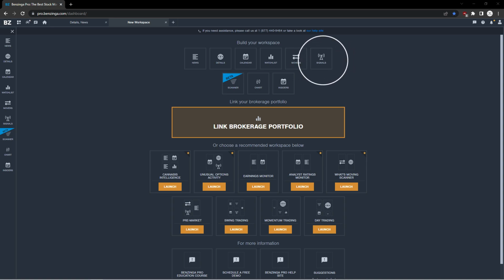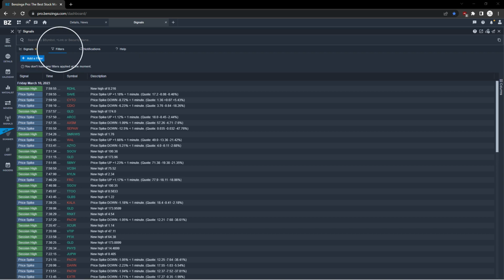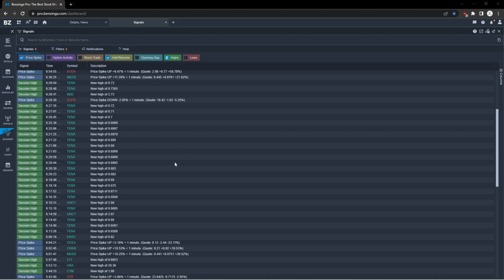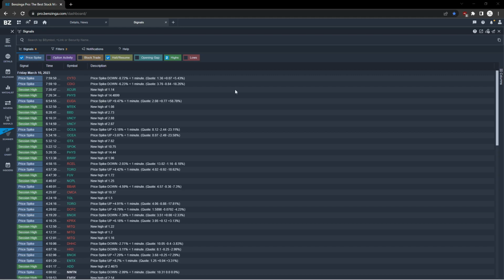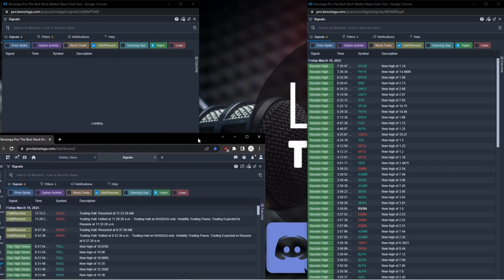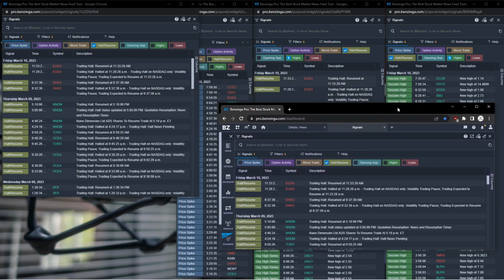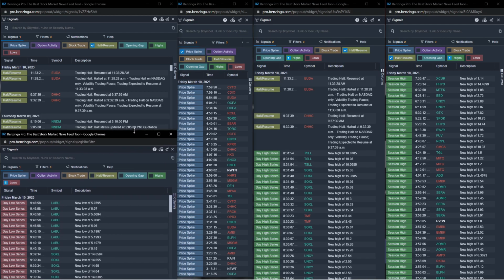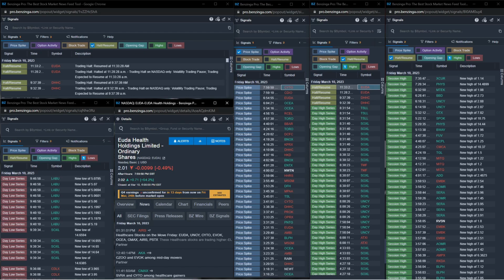Benzinga Pro Signals Tutorial With Bullish Bob